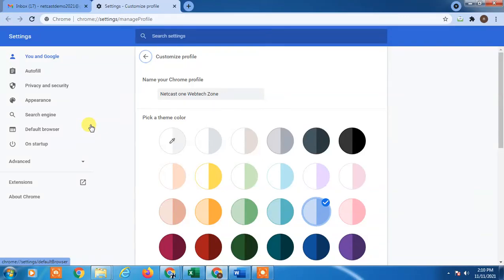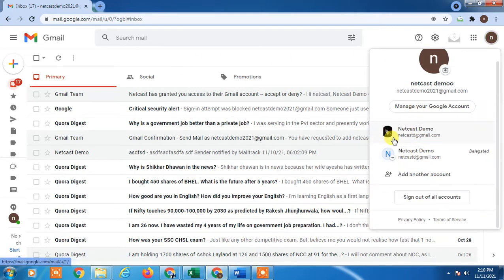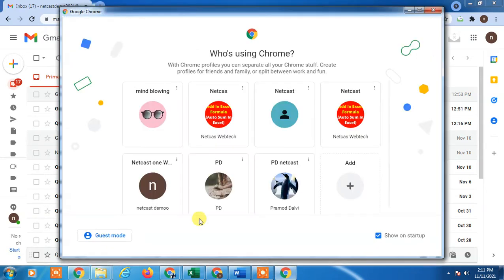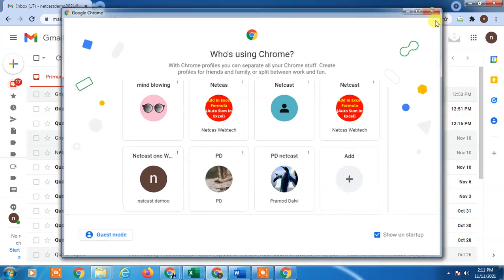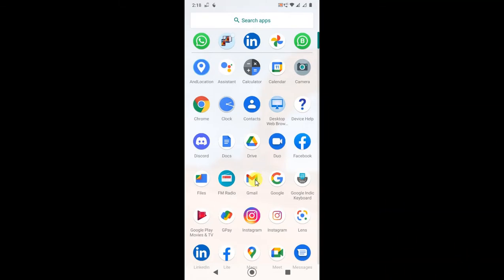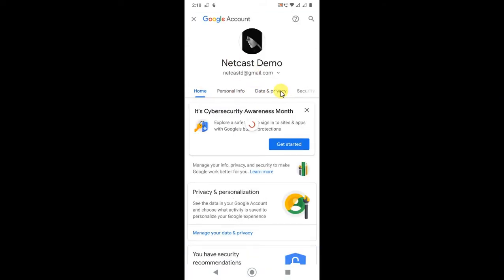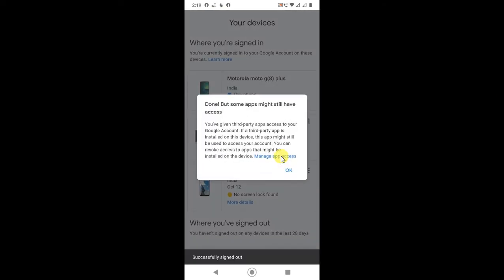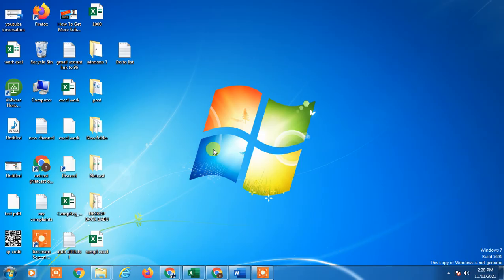How To Sign Out One Gmail On Computer With Multiple Accounts?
I will show you how to sign out ONE gmail account on a computer with multiple accounts.If you're going to use multiple gmail accounts constantly, use this video to get over it!